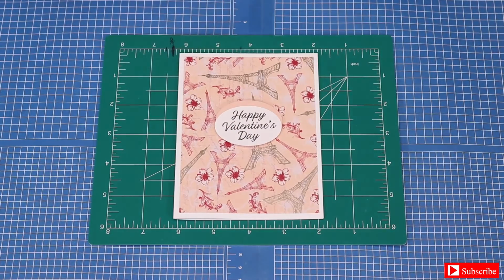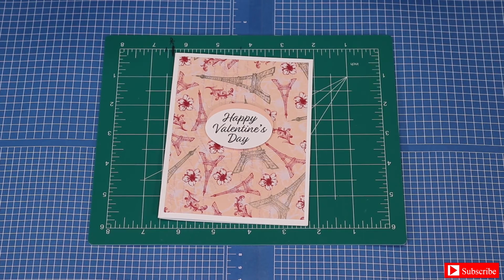Card Shop At Argenta - Love Is In The Air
Join us for Card Shop At Argenta with Julie and Kerstin as we prepare for Valentine's day with our "Love Is In The Air" themed Maker's Choice kits.